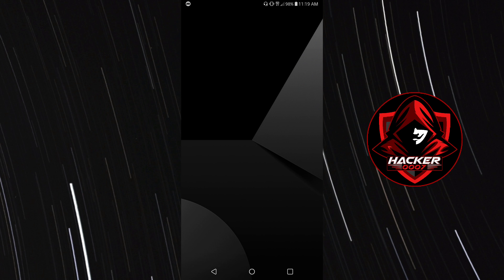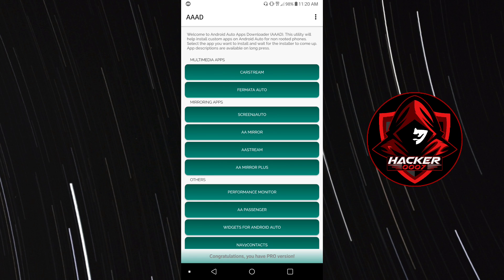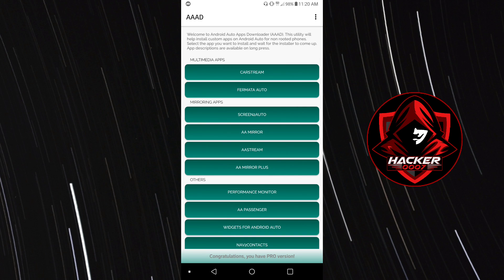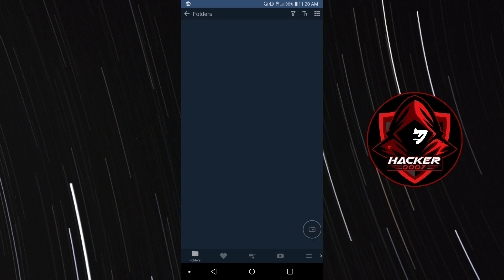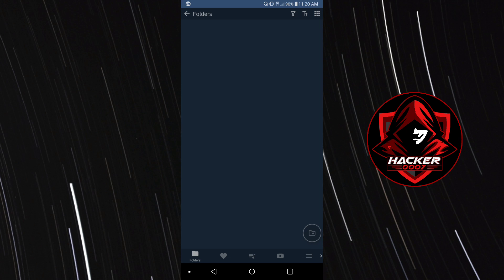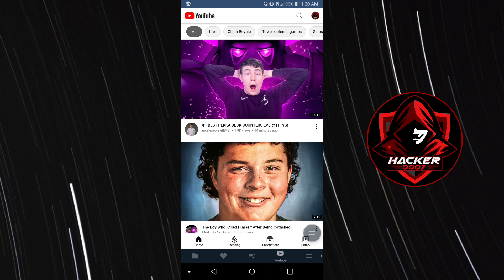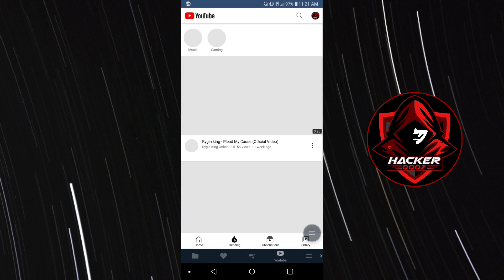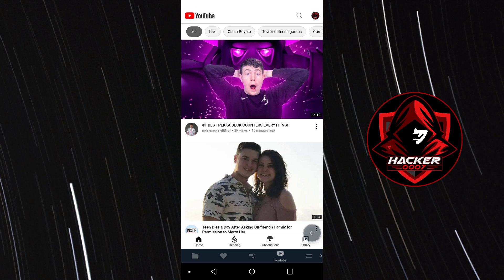How to Watch YouTube in your Car 2022! Watch YouTube without CarStream, CarPlay, PC & Root!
It has always been an issue to be able to watch YouTube on your android system in your cars. However, in this video I will be showing you an application that will allow you to watch youtube for free in your cars.

This is done without CarStream, CarPlay, root and PC.
Follow this tutorial and you will learn how to watch youtube in your cars in 2021.

Hope this tutorial was helpful.